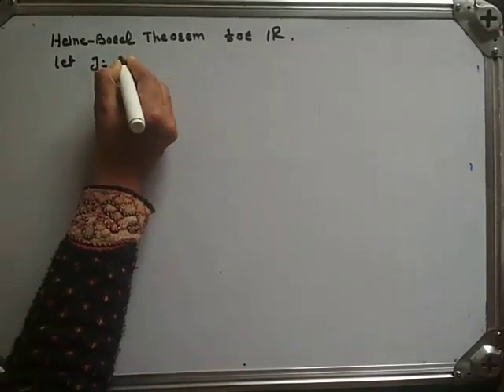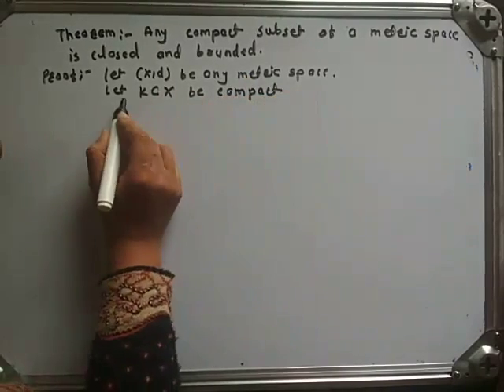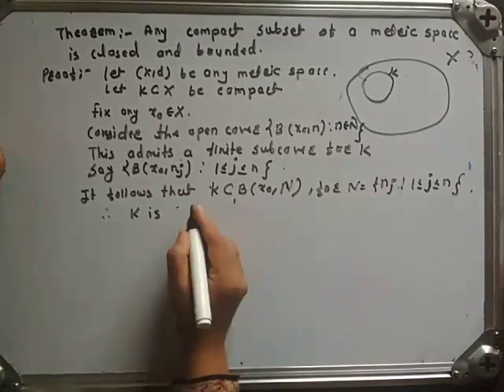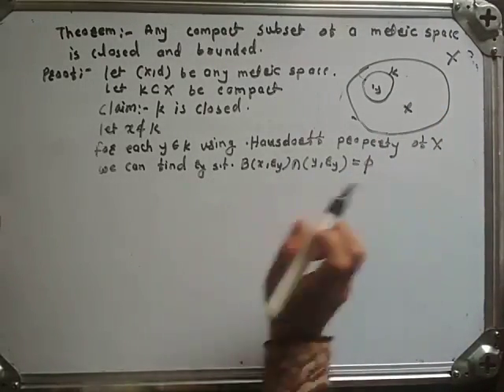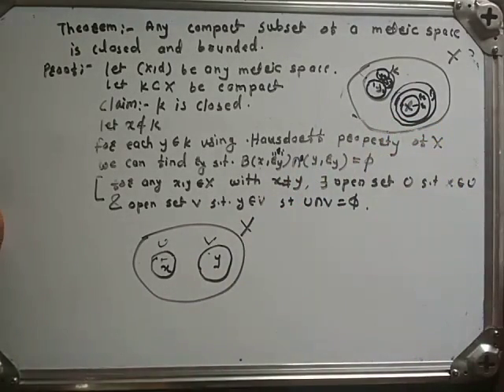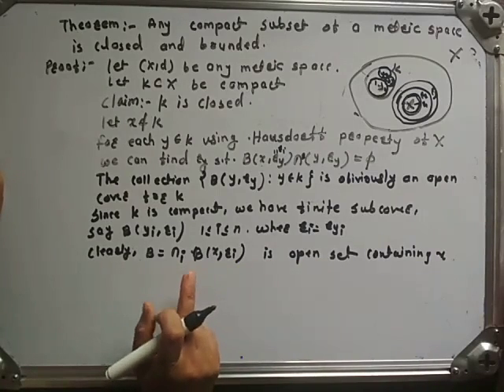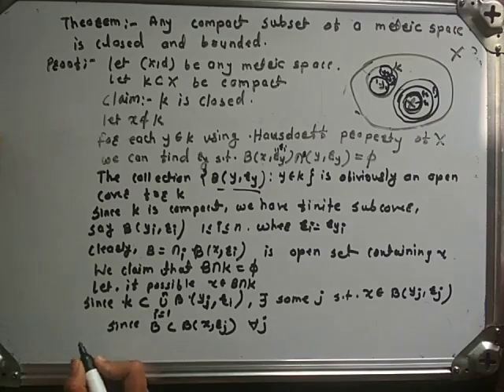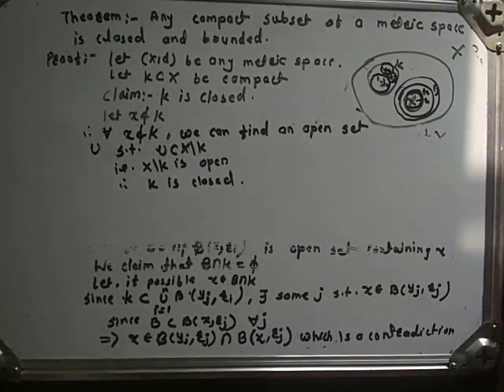Ch_4_ VID_5 T.Y.B.Sc.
Chapter: Compactness